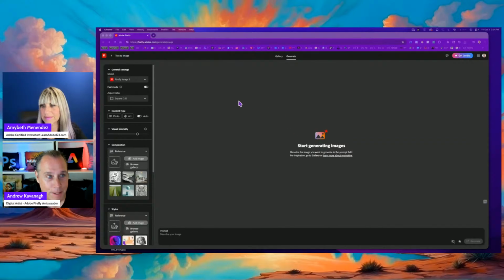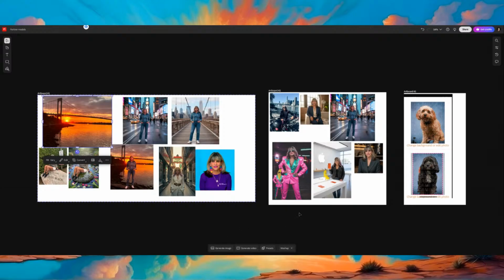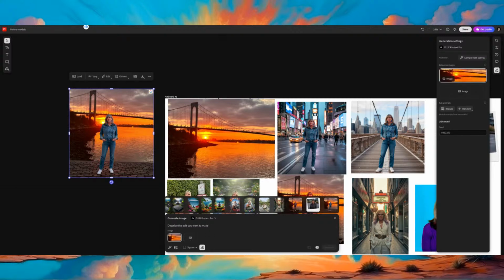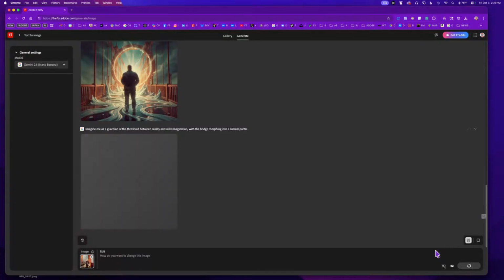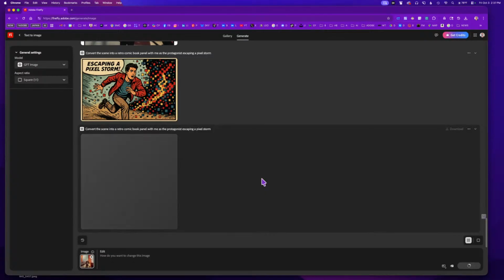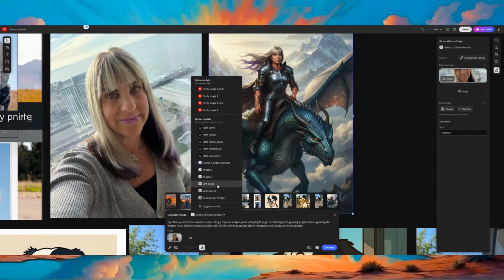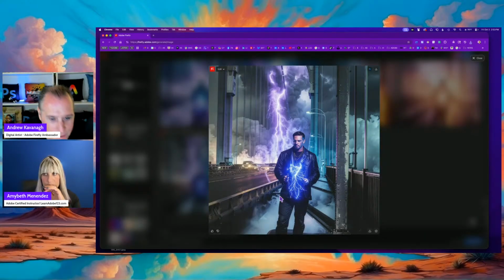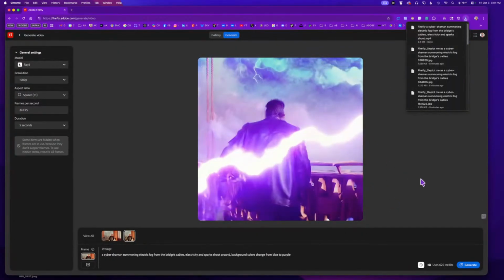Exploring Partner Models in Adobe Firefly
Exploring Partner Models in Adobe Firefly with Andrew Kavanagh and Amybeth Menendez

In this video discover how to unleash your imagination using Adobe’s powerful generative AI tools to design surreal landscapes, futuristic cities, and dreamlike environments. Learn tips, techniques, and creative workflows to bring your visionary worlds to life!

Featured partner models include:

* Google Gemini 2.5 Flash Image (Nano Banana)
* Google Imagen 3 & Imagen 4
* OpenAI GPT Image
* Black Forest Labs FLUX.1.1 Pro
* Flux 1.1 Ultra
* Flux 1.1 Ultra (Raw)
* Flux Kontext Max
* Flux Kontext Pro
* Runway Gen-4 Image

Whether you’re experimenting or have a clearly defined project this event will give you a clear map of Firefly’s partner ecosystem and how to harness it for your own projects.

Want to create live streams like this?